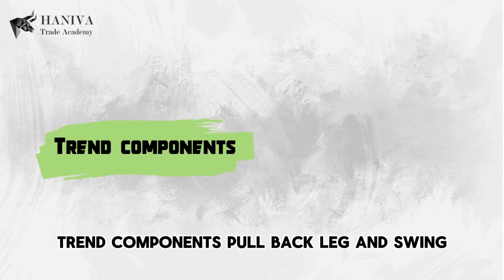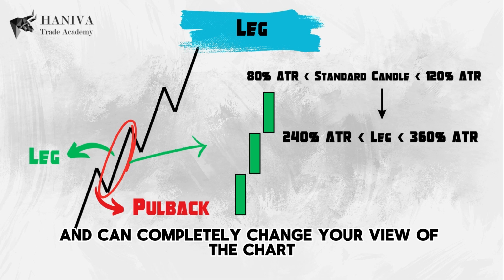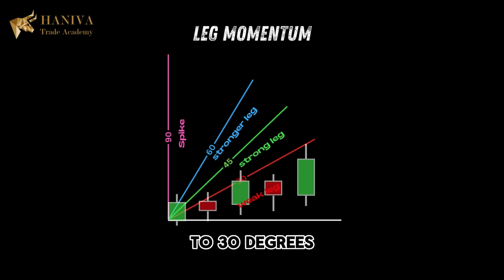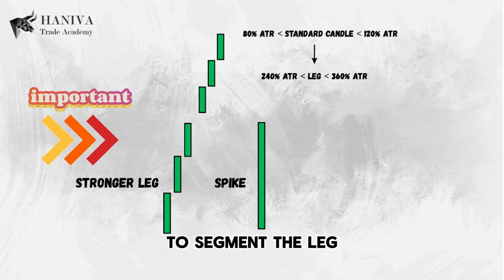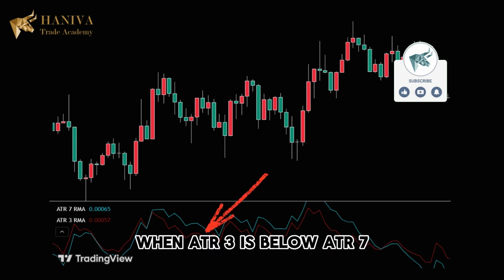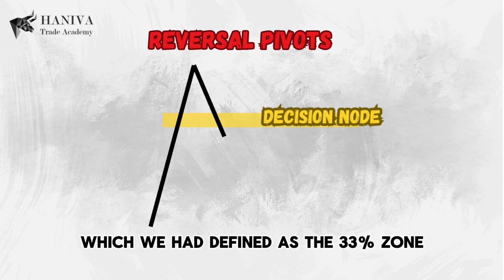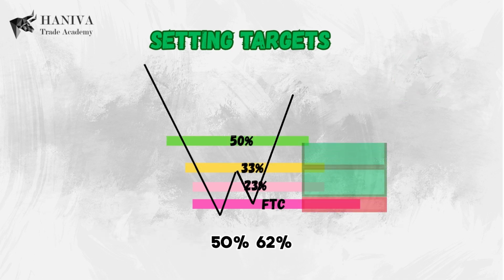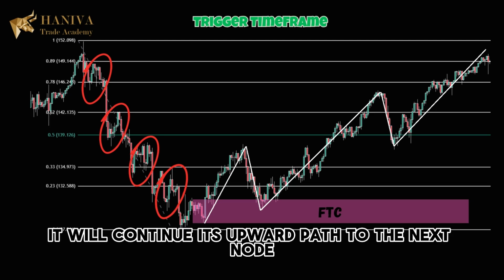The Easiest Way to Read Market Moves for Beginners | Simple Market Structure Explained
Are you a beginner trader looking to understand market movements with ease? In this video, we simplify the core concepts of market structure and introduce the easiest way to read market moves. Learn how to identify key trends, spot pullbacks, and understand the powerful zones that can lead to profitable trades. With clear explanations and real chart examples, we break down the essential tools every trader needs to succeed. Whether you're just starting out or looking to sharpen your skills, this video will provide you with actionable insights that will elevate your trading game.

🔥 What you'll learn:

How to read market moves with ease

The basics of market structure, trends, and pullbacks

Simple tips for identifying critical trading zones

How to make smarter trades based on market patterns

Key tools and strategies every beginner should know

Ready to make your trading journey easier? Hit play and start mastering the market today!

easy trading tips
how to read market moves